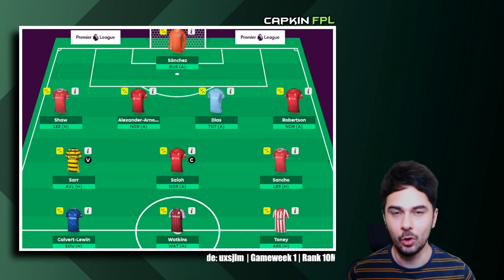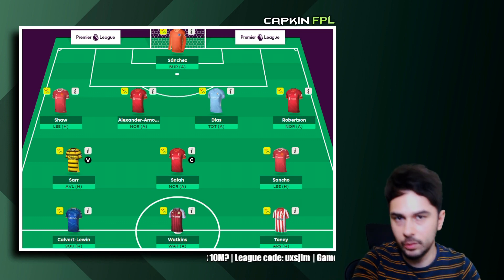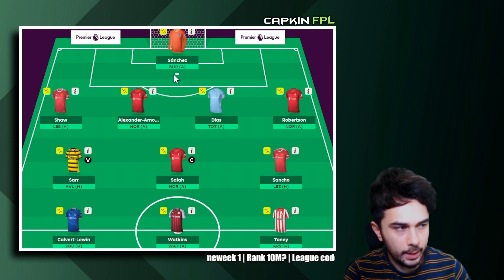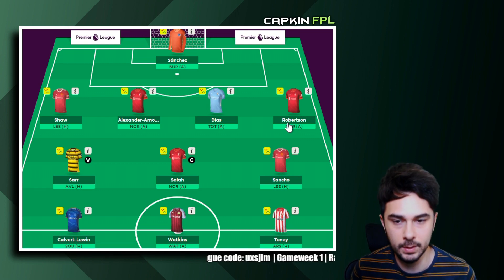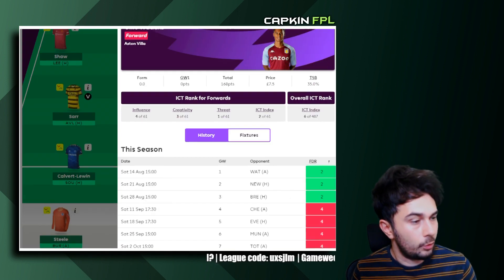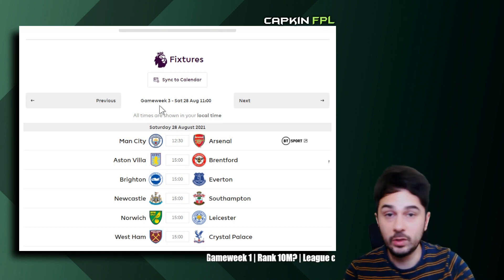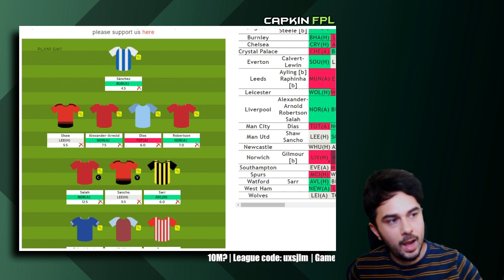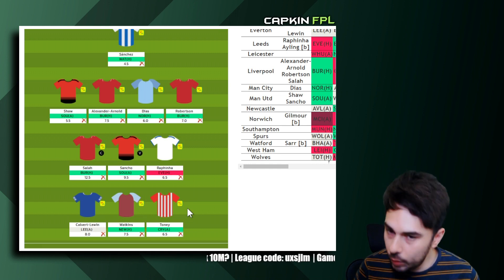Current FPL Team Draft | Transfer Planner | Fantasy Premier League 2021/2022 | TIPS & GUIDE!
Looking at my current FPL Team draft, player stats and a transfer planner.

More info  🔽

⚽ Product Link: Coming soon!